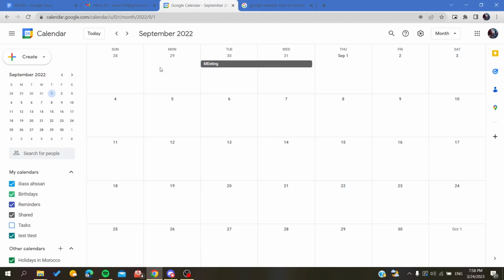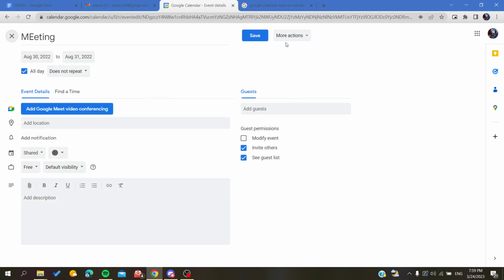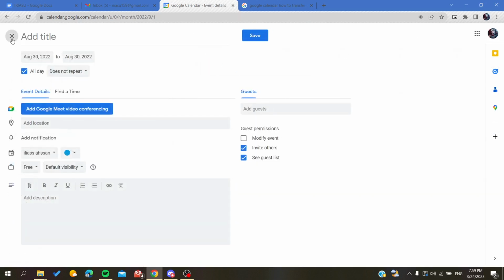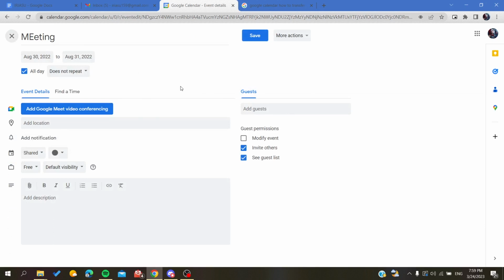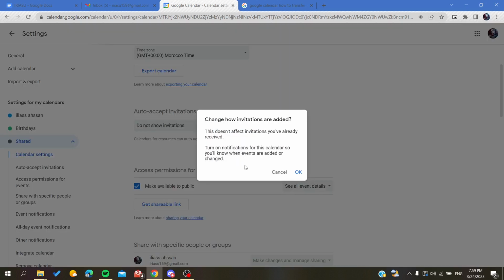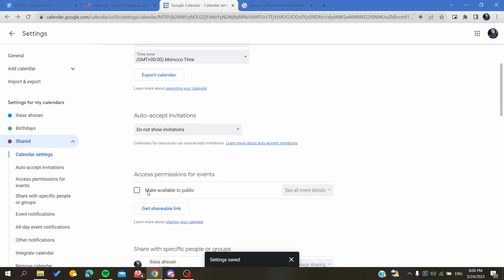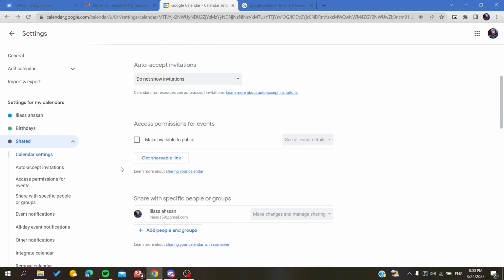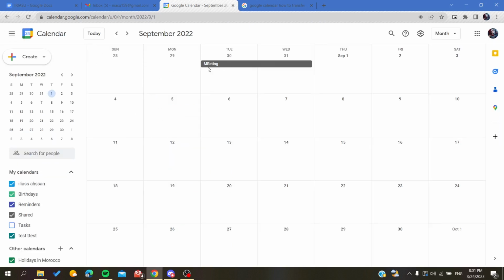How To Unshare Google Calendar Tutorial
Today we talk about google calendar unshare,share google calendar,google calendar tutorial,how to use google calendar